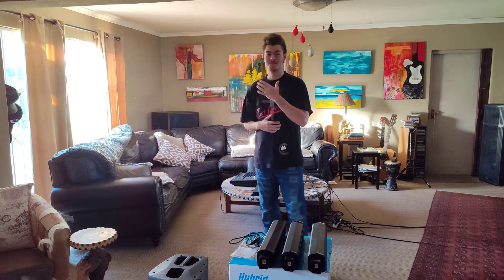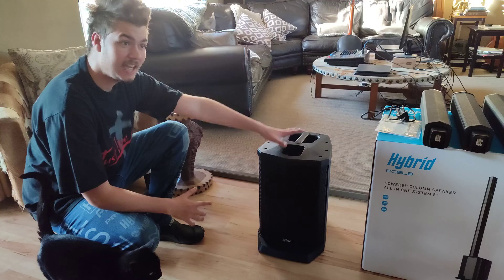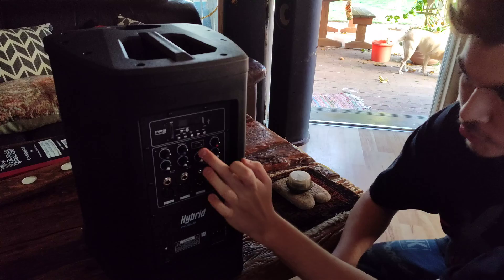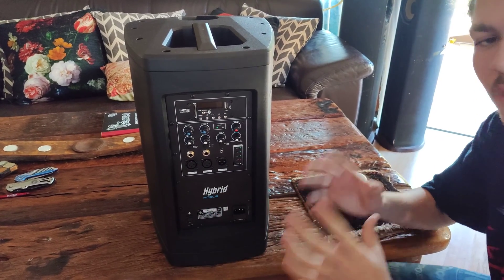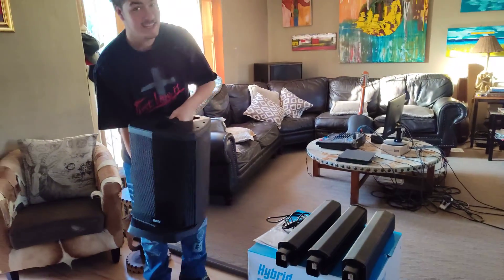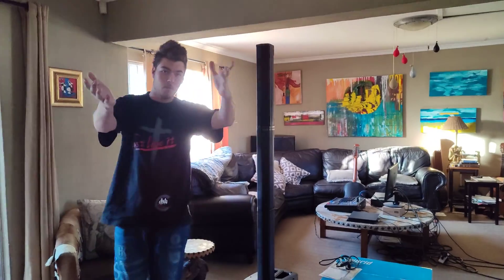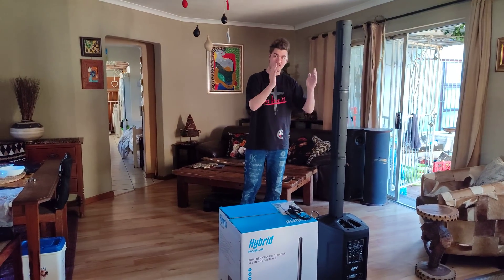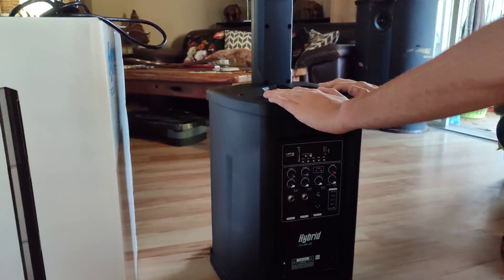Hybrid PC8LB battery powered column array! Part 1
Here we have the HYBRID PC8LB battery powered column array, explaining how he works, build quality and components!

From LSW Audio.